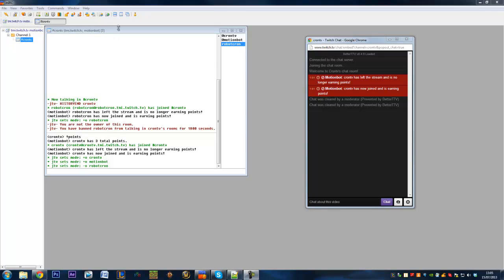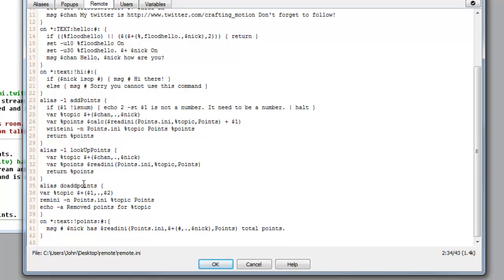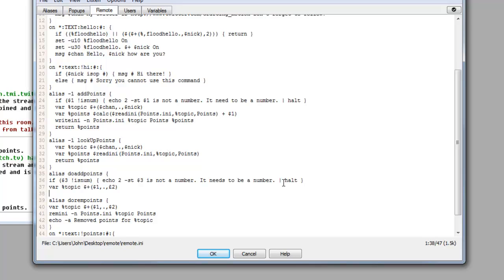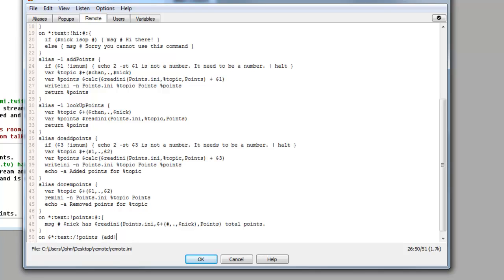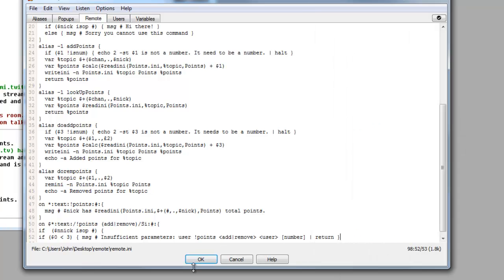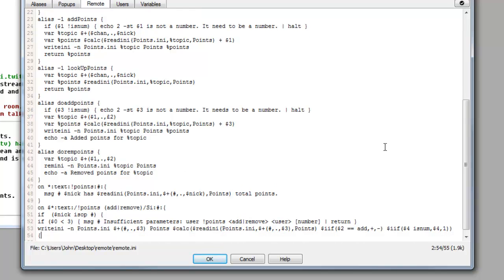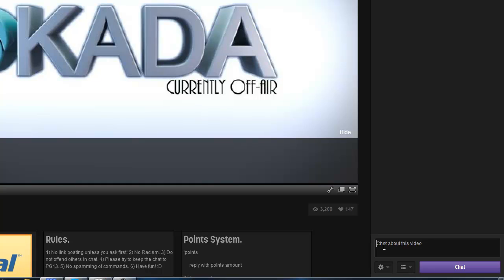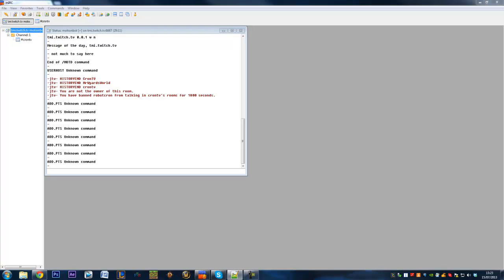mIRC - How to make a Twitch Chat Bot #6 - Advanced Scripts - Points System Part 2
Tutorial
TutorialTutorialTutorial
Tutorial
Tutorial
Tutorial
Tutorial
Tutorial
Tutorial